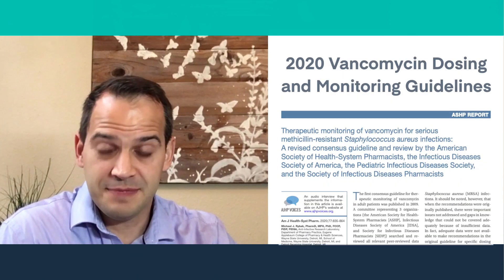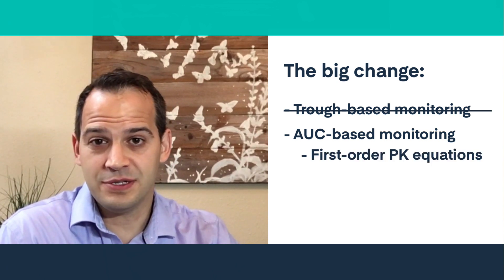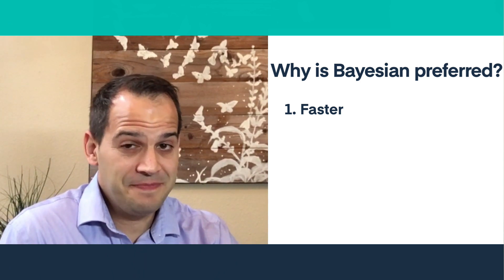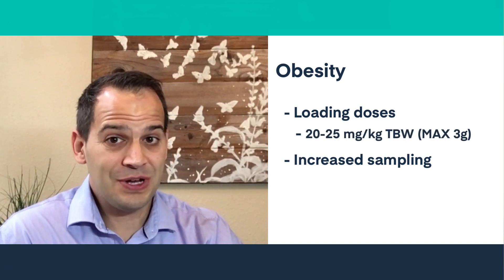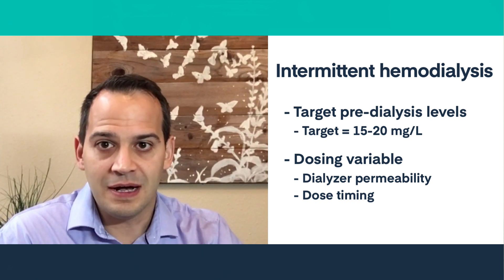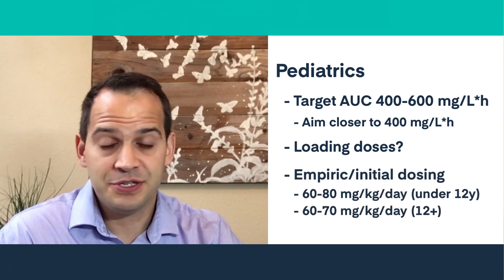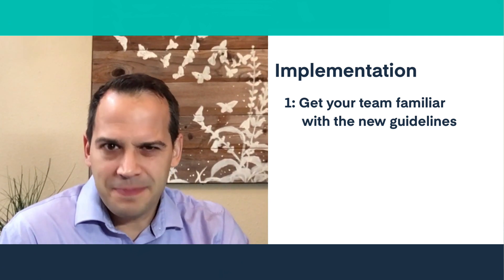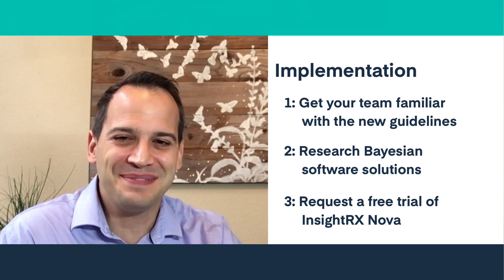New Vancomycin Dosing Guidelines [2020]: What Pharmacists Need to Know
Learn everything you need to know about the new 2020 vancomycin dosing guidelines, including:

     - A bird’s eye view of the major changes
     - Why the consensus guideline team prefers Bayesian-guided dosing
     - Updates on vancomycin dosing in special populations
     - How your institution can move towards implementing these new guidelines in 3 simple steps

Blog Post - New 2020 Vancomycin Dosing Guidelines: What Pharmacists Need to Know